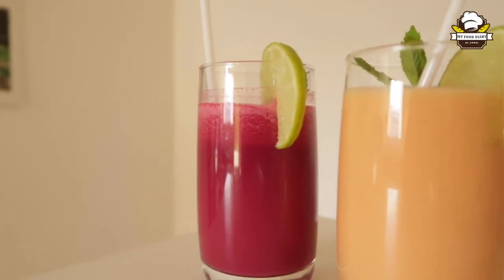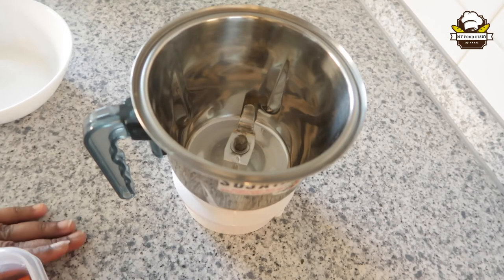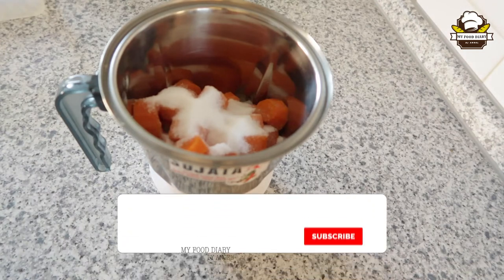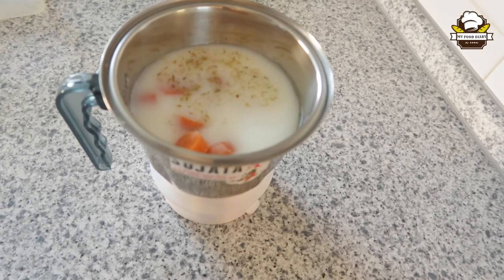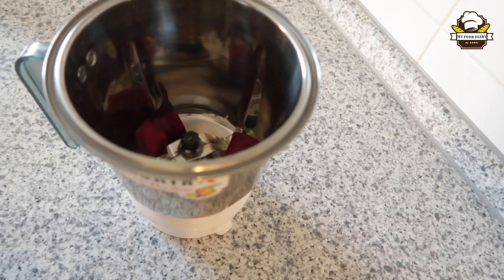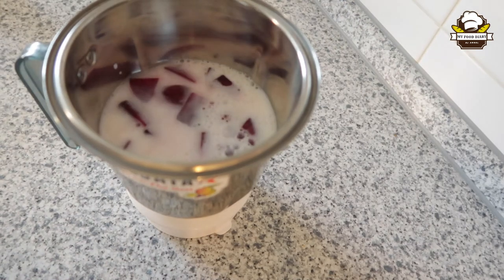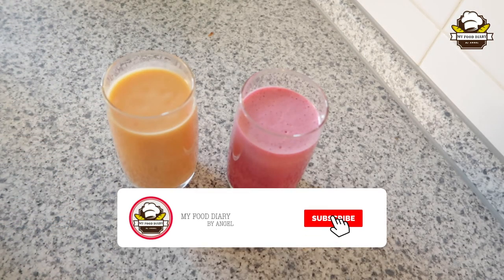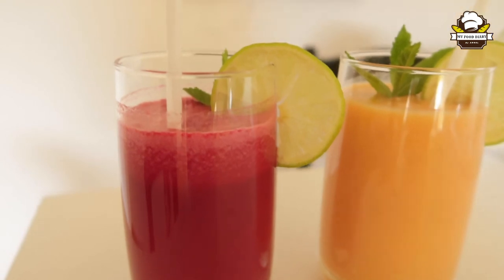ബീറ്റ്‌റൂട്ട് ജ്യൂസ് കാരറ്റ് ജ്യൂസ് | Carrot Beetroot Healthy Juice With Milk | my food diary